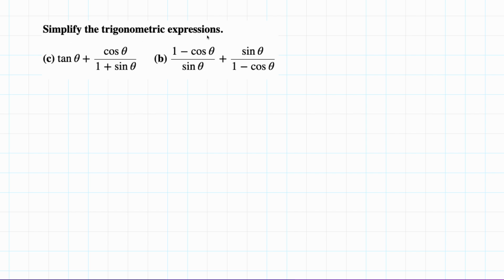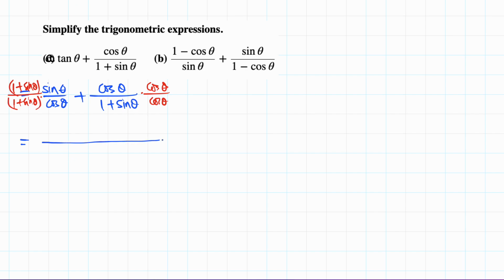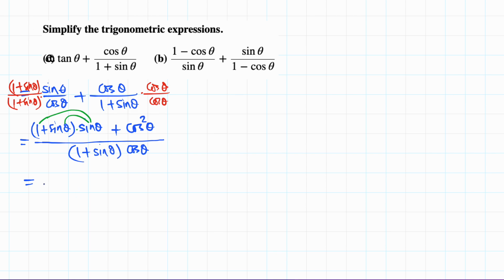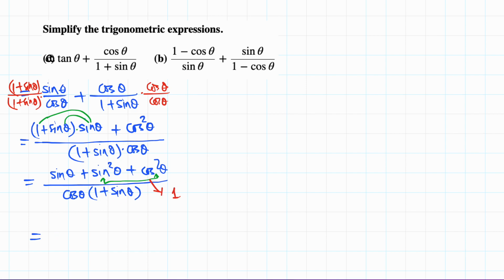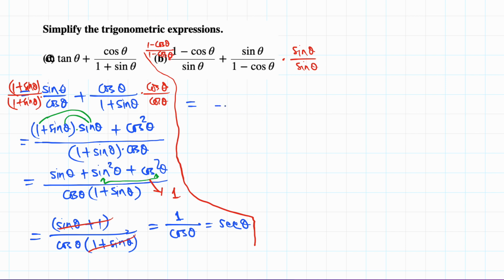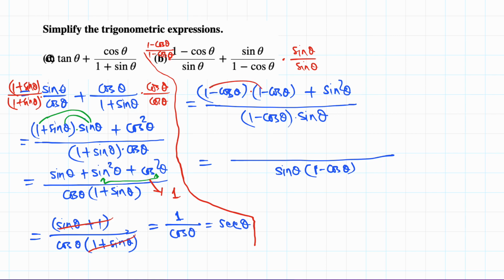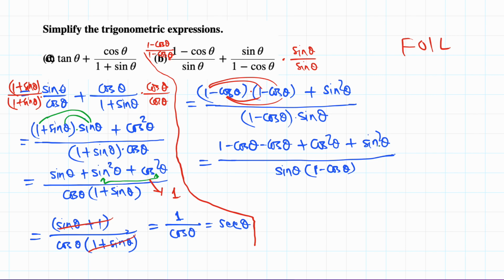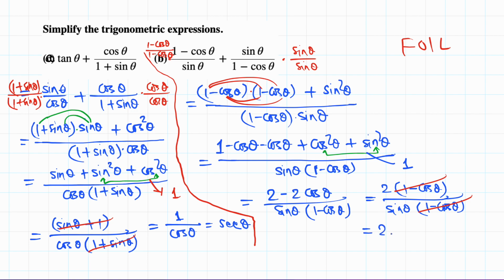Simplify trig fractions (trig review for Calc 10/15)